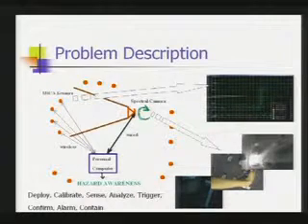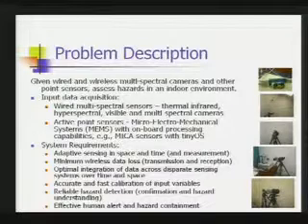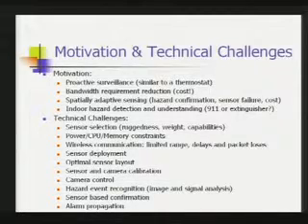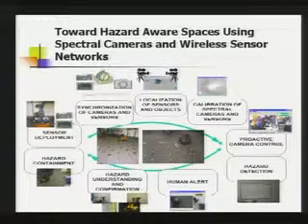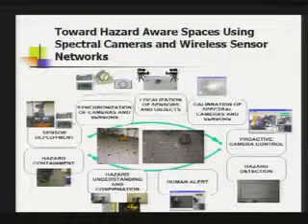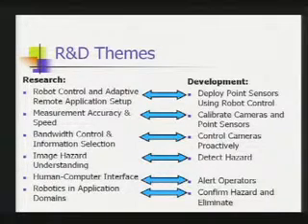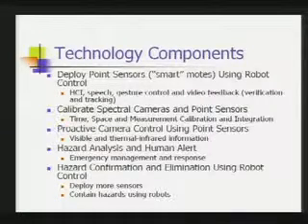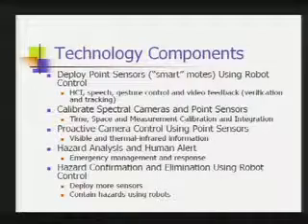CERIAS Security: Hazard Spaces Knowing Where, When, What Hazards Occur 2/6